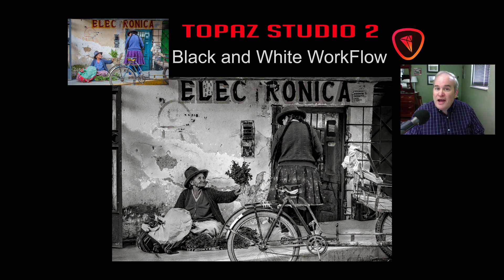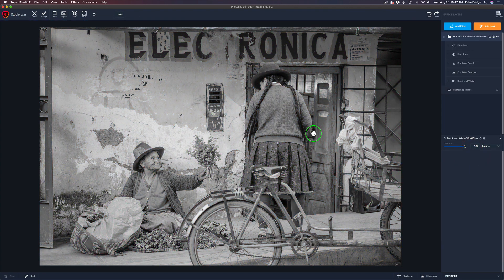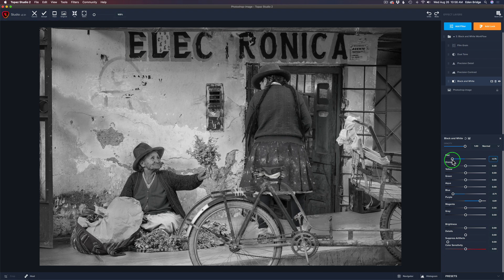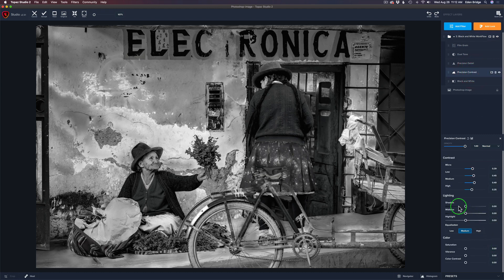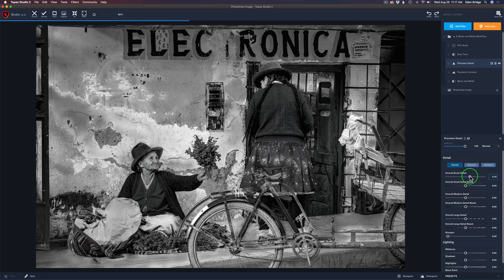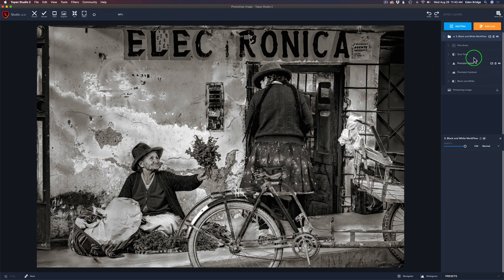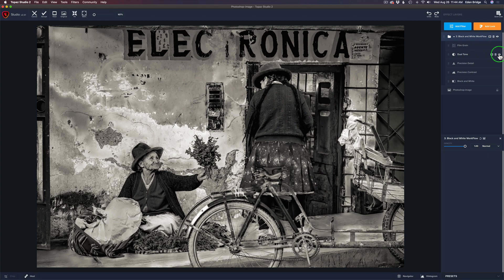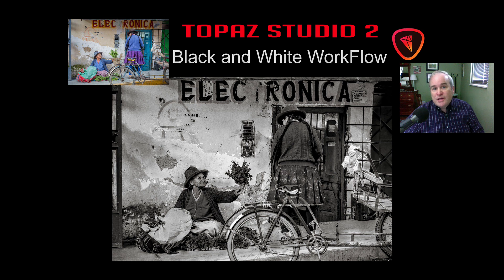TOPAZ STUDIO 2: Black and White WorkFlow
In this Topaz Studio 2 Black and White WorkFlow tutorial, I will show you a great set of filters that will help you in your Black and White conversions. I will also be using these filters to convert an image to Black and White. I have included a download link for the image used in this tutorial so that you can work along with me...

(ATTENTION) TOPAZ MASK AI SALE:
Topaz Mask Ai is On Sale now for $79.99 (Reg Price $99.99). You can also pick up the Creator Bundle On Sale now for $129.99 (Reg Price $279.97), which includes Mask Ai, Studio 2 and Adjust Ai. This Sale is running from Thursday Aug 20, 2020 Thru Friday Sept 4, 2020.